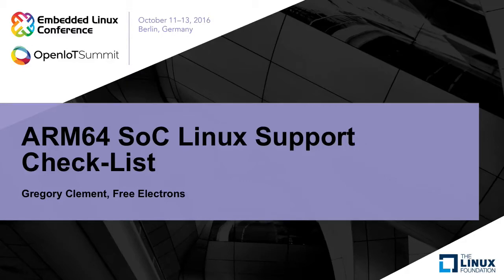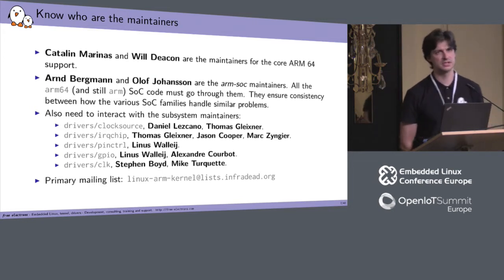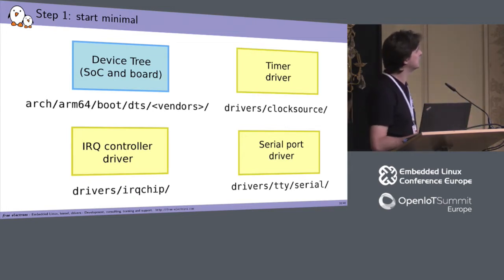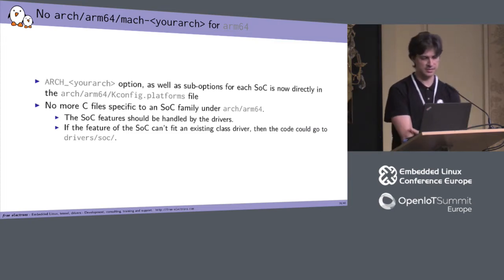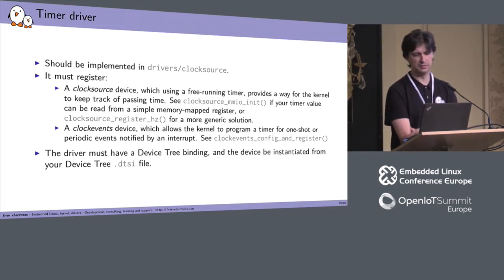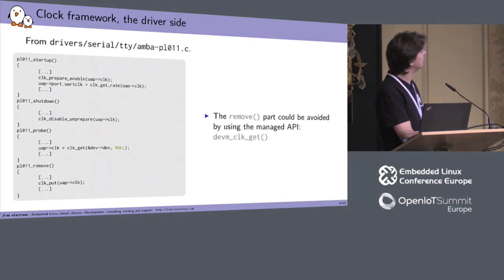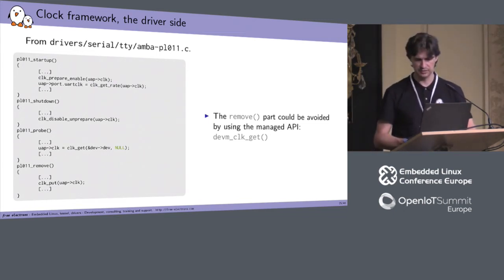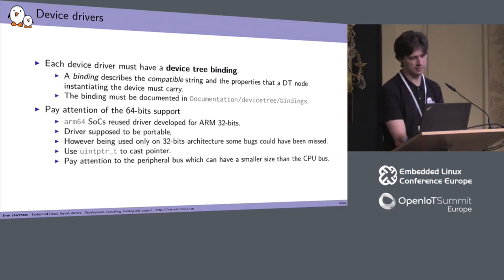ARM64 SoC Linux Support Check-List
ARM64 SoC Linux Support Check-List - Gregory Clement, Free Electrons

The ARM64 support in the kernel is mature, and we see more and more ARMv8 based SoCs being supported in the Linux kernel. It is now time to make the checklist of all what should be done in order to add the support for a new ARM64 SoC into the kernel. This talk will be an update of the talk made in early 2013 about ARM SoCs, with the addition of ARM64 specifities and various updates on the common parts between ARM32 and ARM64.

About Gregory Clement

Gregory Clement is an embedded Linux engineer and trainer at Free Electrons since 2010. He has 15 years of on the field experience in porting and operating embedded Linux on many hardware architectures. He is currently involved in the integration of Marvell Armada 370/375/38x/39x/XP and the new ARM64 37xx/7K/8K SoC support in the mainline Linux kernel, acting as co-maintainer for the mvebu ARM sub-architecture (which includes the orion5x, mv78x00, kirkwood, dove and Armada from 370 to 7K/8K SoCs).